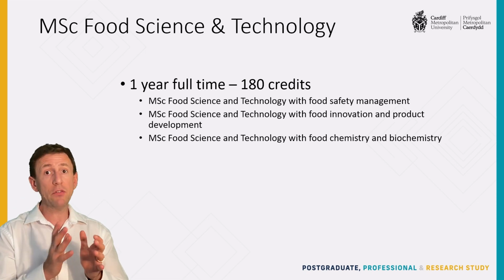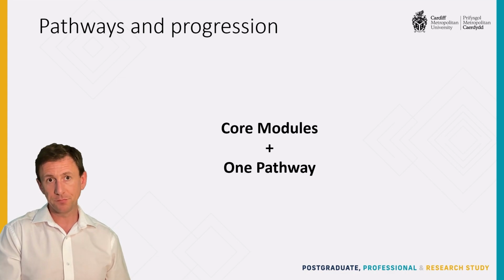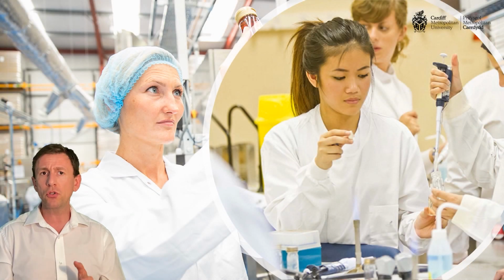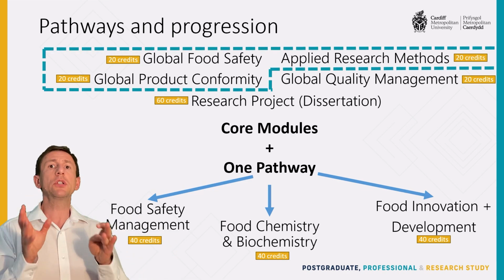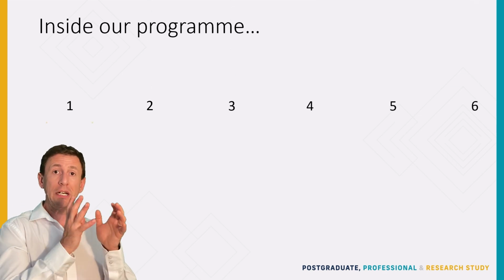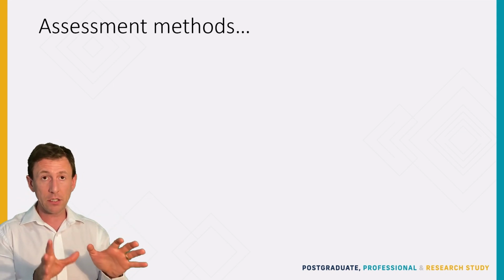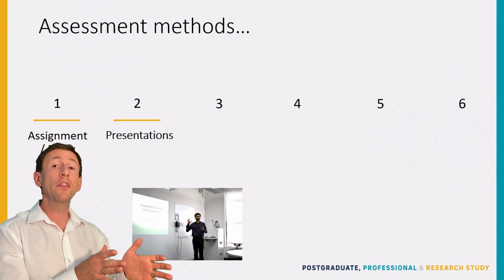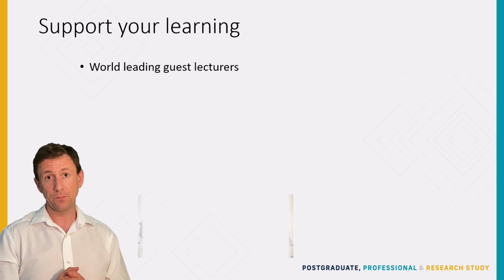Welcome to Cardiff Met MSc Food Science & Technology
This is a short introductory video welcoming you to the MSc food science and technology programme at Cardiff Met University. In this video, we briefly discuss the course, optional pathways, internships and some useful websites for you to use.